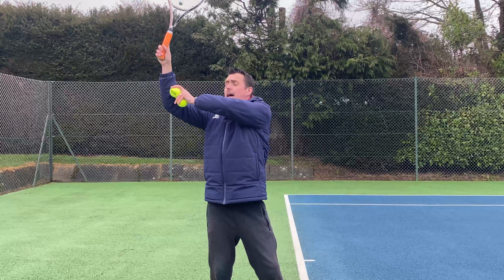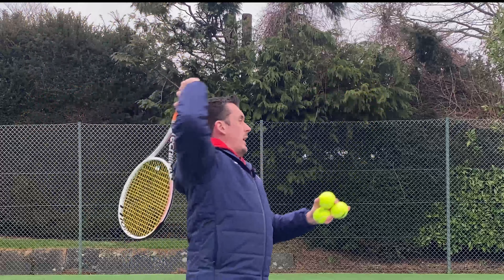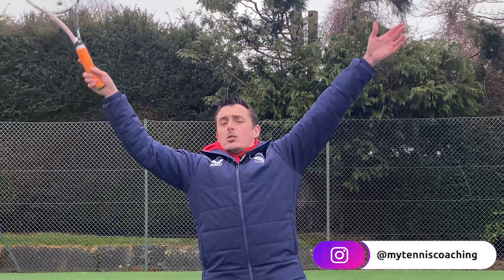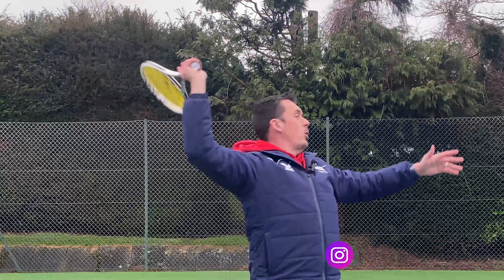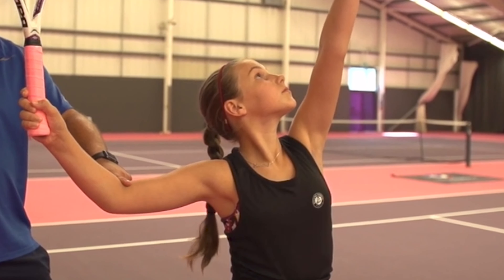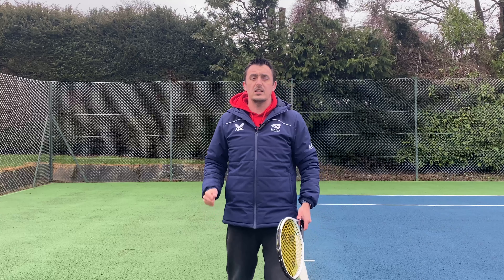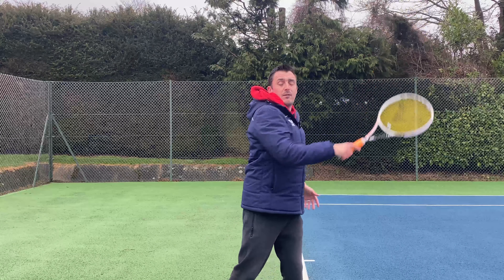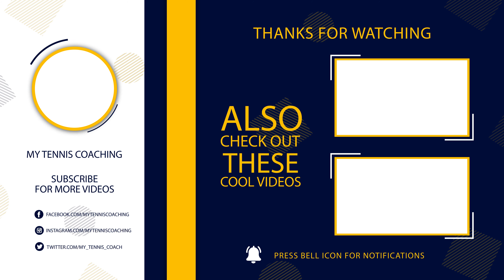What Most People Don't Know About Tennis Serve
In this video I will share with you two common mistakes players make with the tennis elbow position when hitting the Tennis Serve.

I will also share two quick and easy fixes to both Tennis Serve mistakes.

My Tennis Coaching is all about improving Tennis performance.

🎾 More My Tennis Coaching

My Tennis Coaching
142 Aldykes, Hatfield Al10 8EE